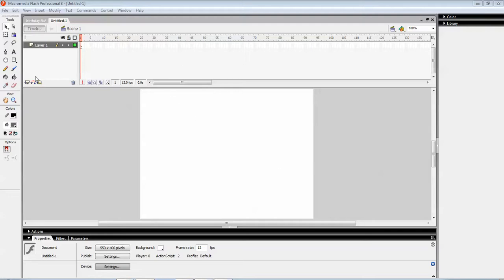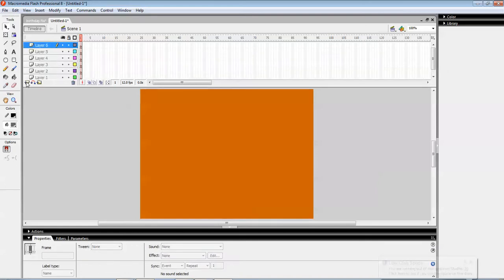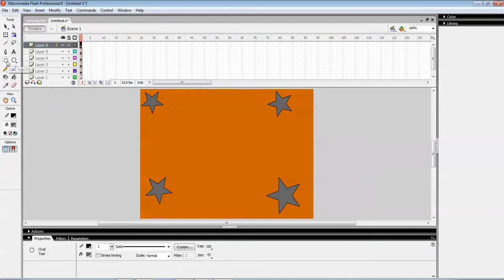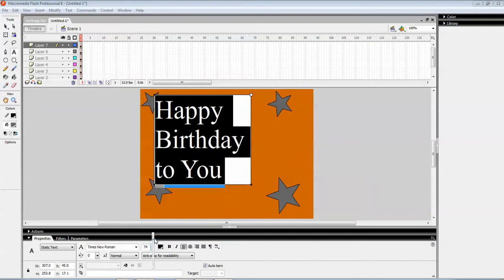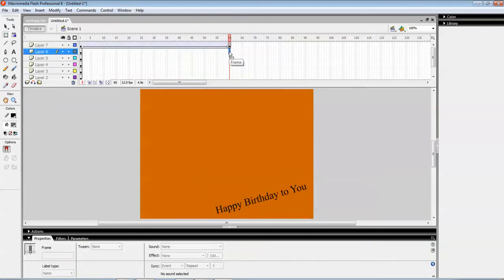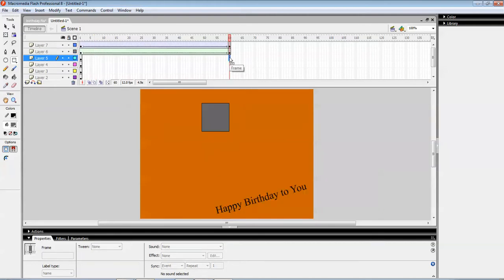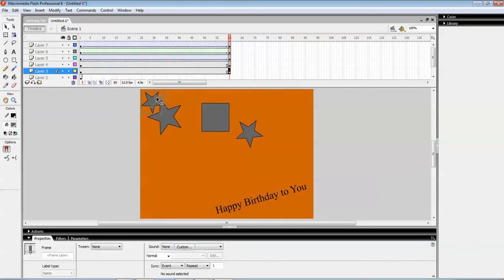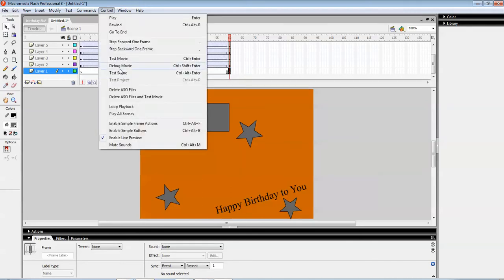Birthday Card in Flash 8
Making BirthdayCard in Flash 8